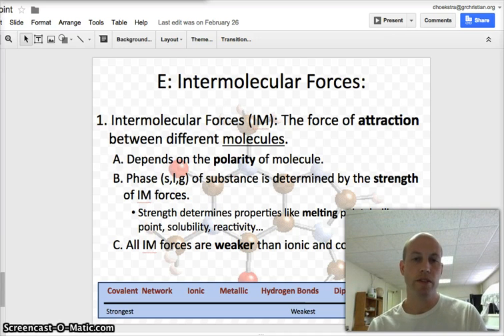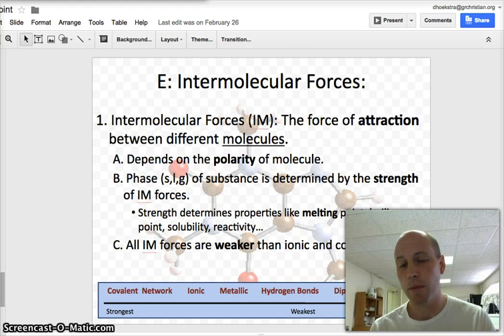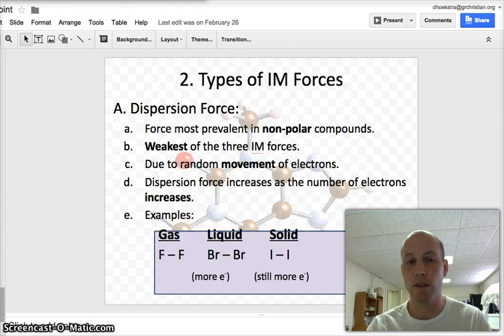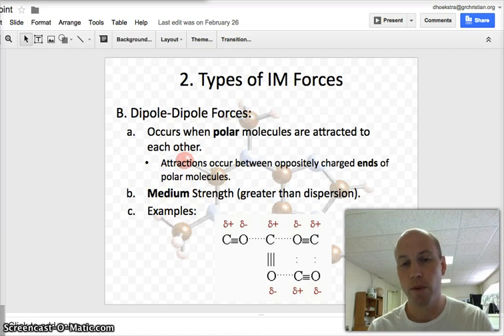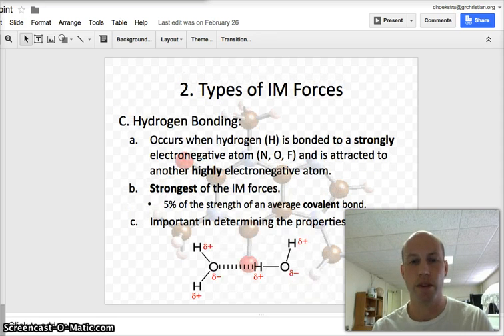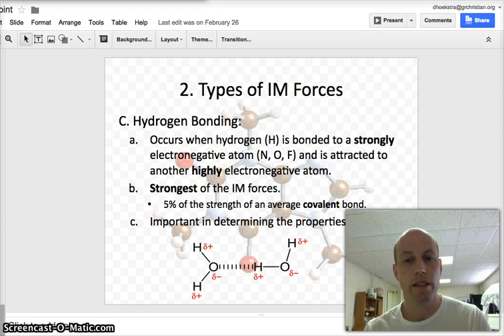Bonding Lesson 3 Primary Video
This video is the primary resource for Lesson 3 of the Chemical Bonding unit on Edify.